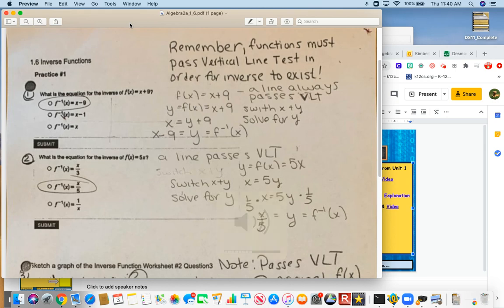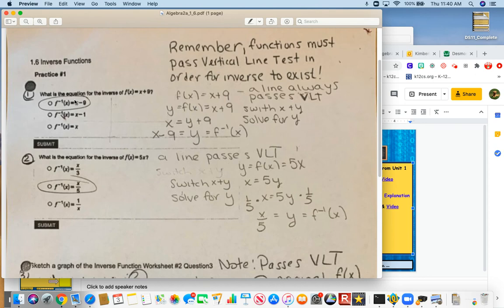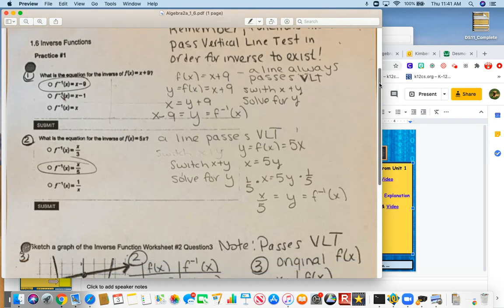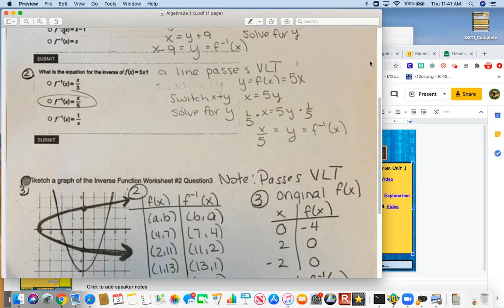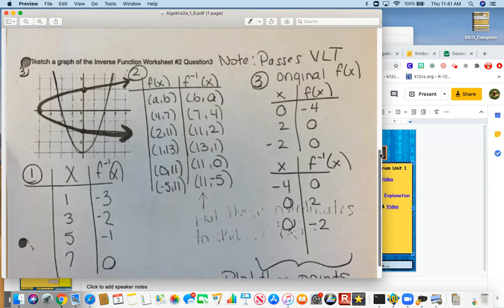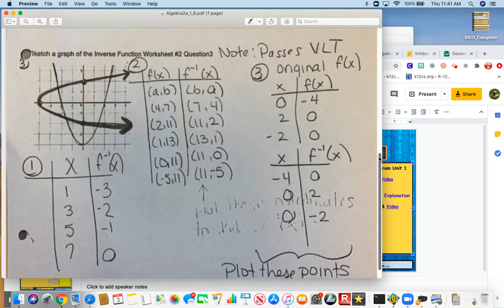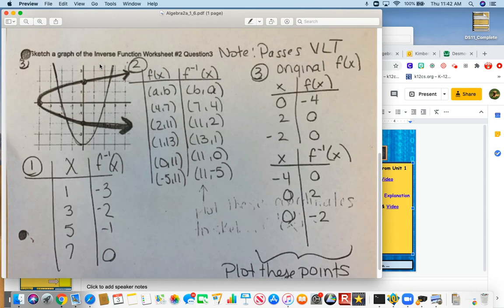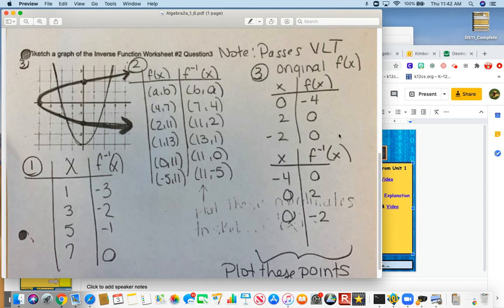Algebra2a 1.6 Problems